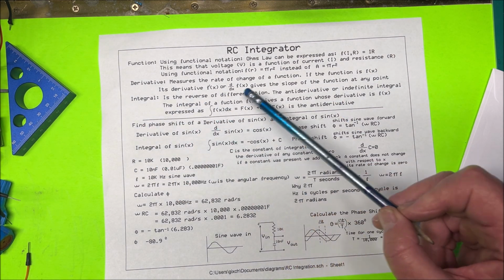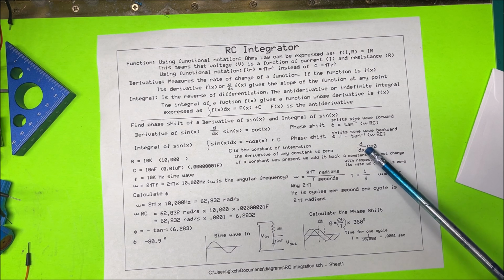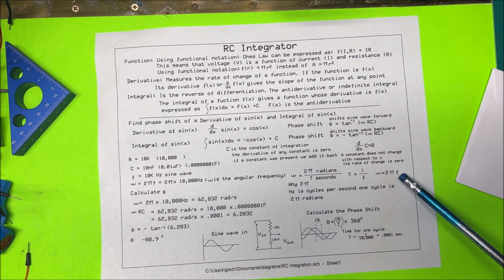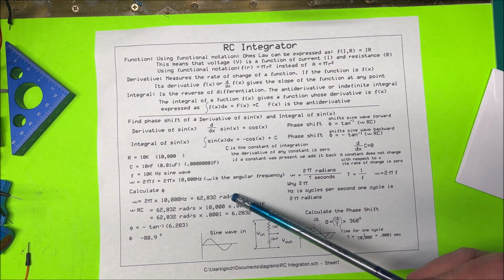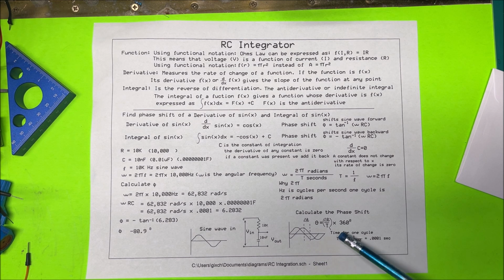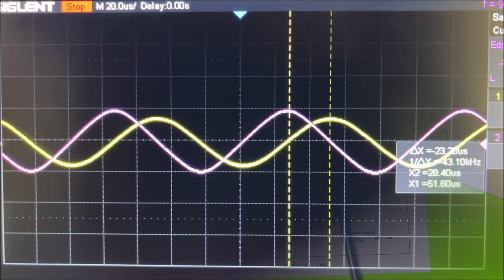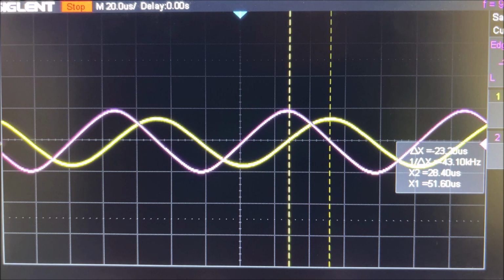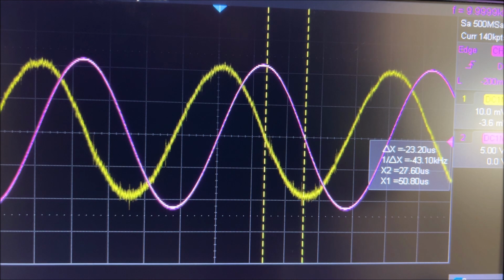RC Integrator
Integrating a sin wave.